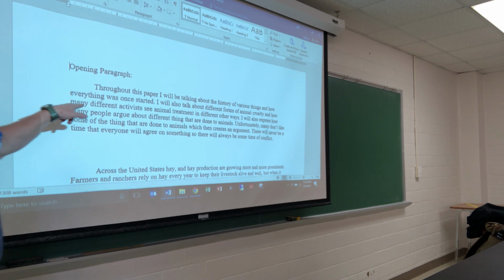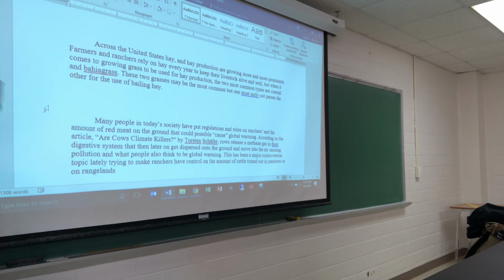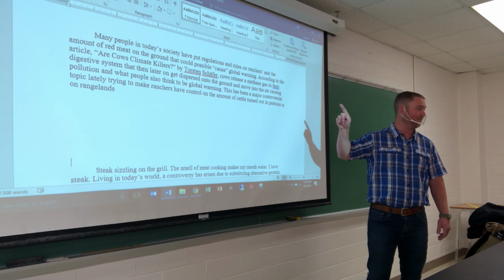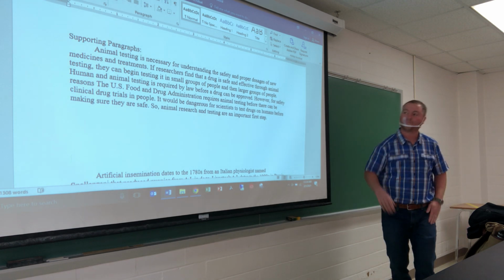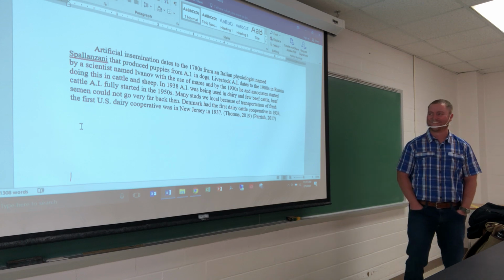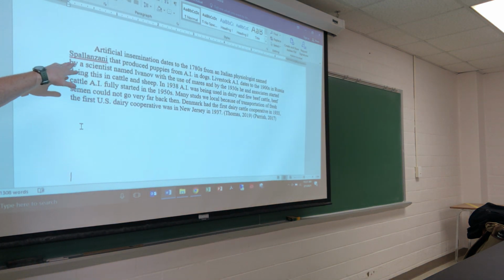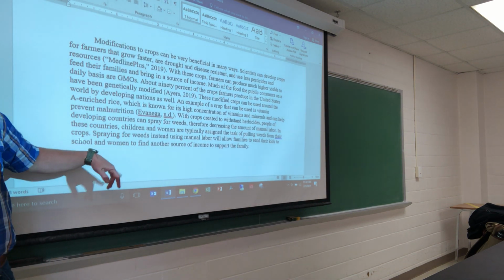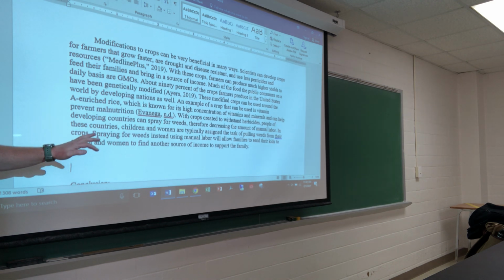ACOM 3360 - Feb 1, 2021 - How NOT to write